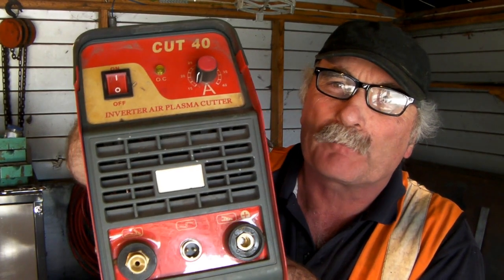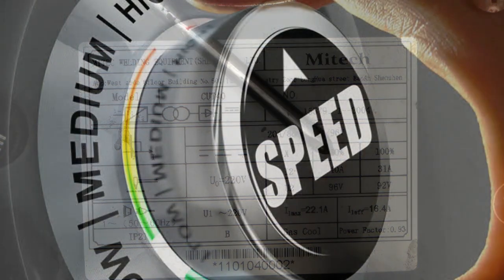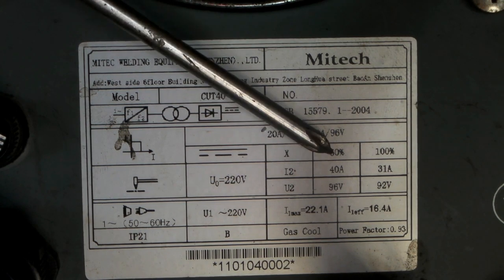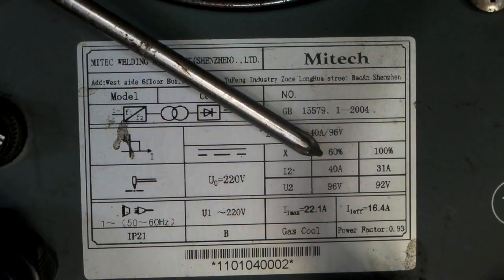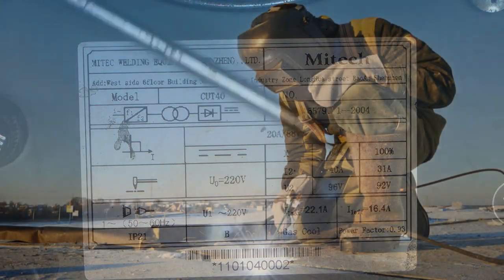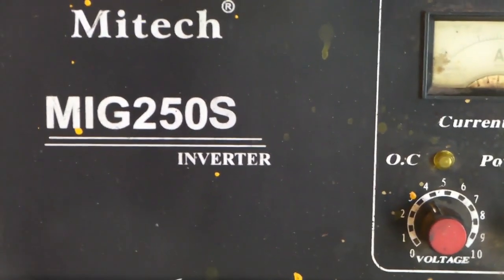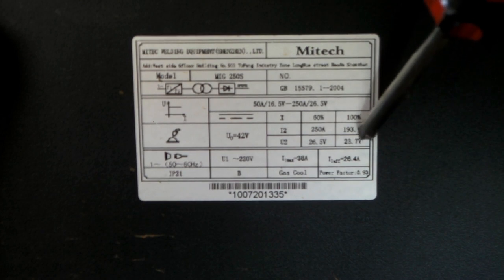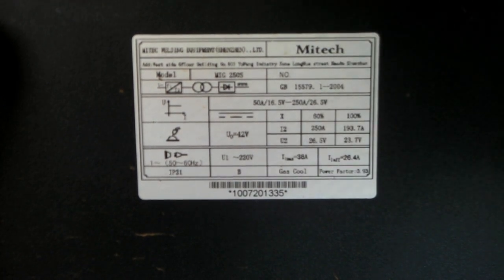Plasma Cutting ( what does duty cycle mean on a plasma cutter )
Duty cycle explained what does duty cycle mean on a plasma cutter if you have a plasma cutter do you know your duty cycle ? What does duty cycle mean in welding maybe your running a small welder what is duty cycle on a mig welder easily find out your machine's capabilities so you don't burn it out for no reason.Duty cycle in welding will depend on the size and quality of your welding machine the very cheap arc & mig welders might have low duty cycles so checkout my video to see what to look out for.